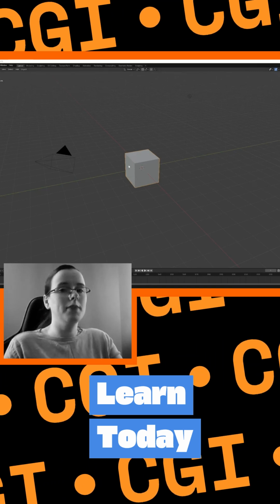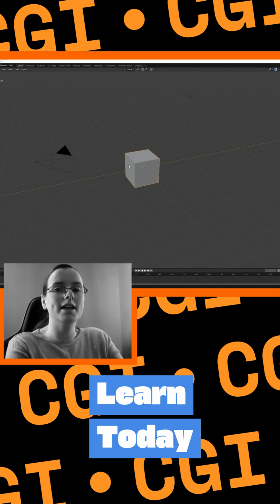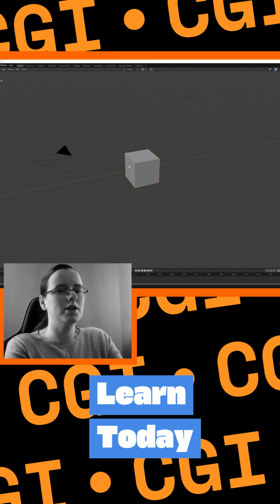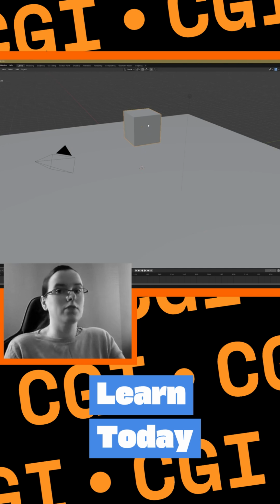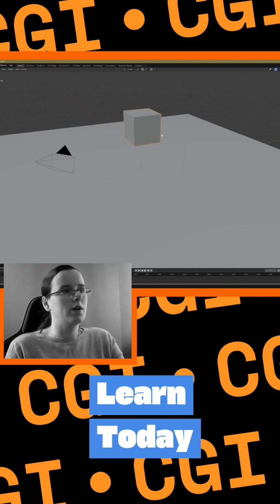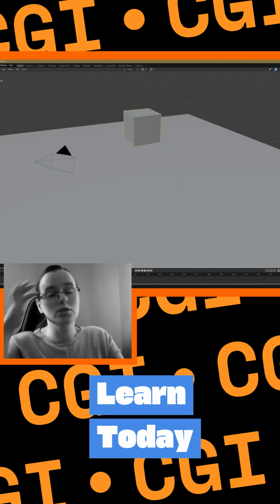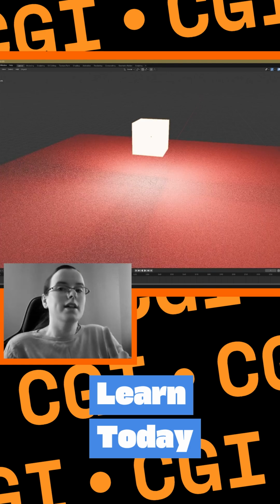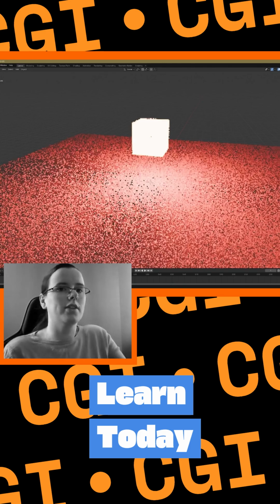Blender Tutorial: Cycles 5.1